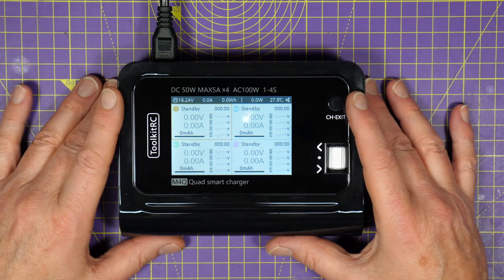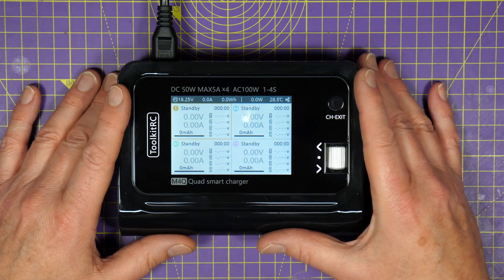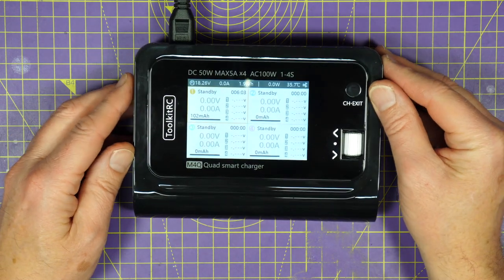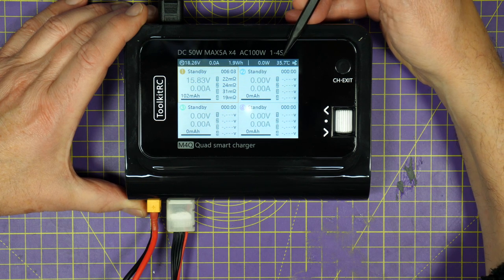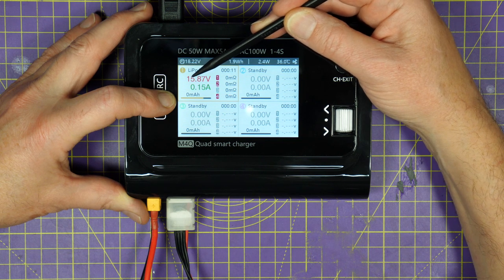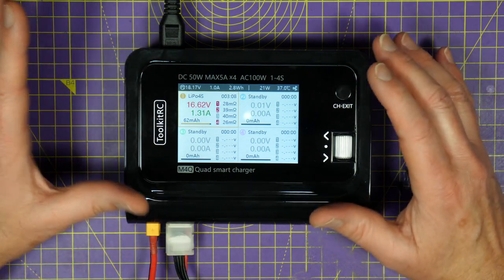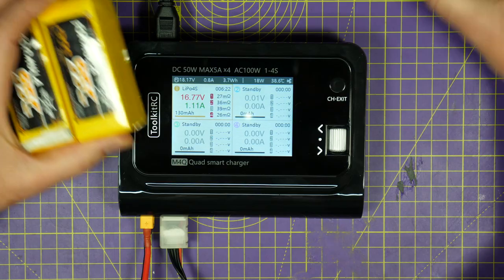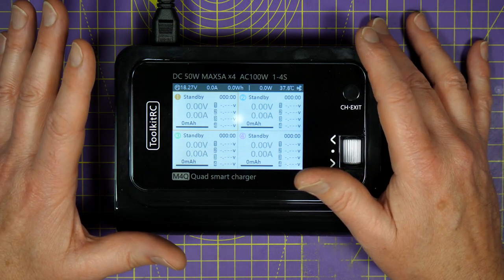ToolkitRC M4Q 200W 4 channel battery smart balance charger - full review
This ToolkitRC M4Q quad channel charger has it's own internal 100W power supply so you can easily charge 4 batteries at the same time. It's like having 4 separate chargers in one easy to use box.